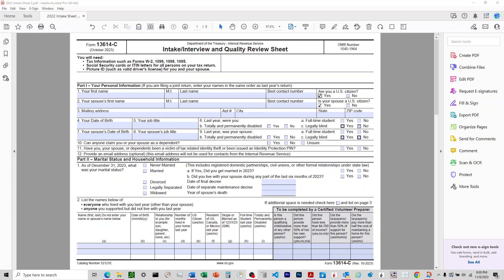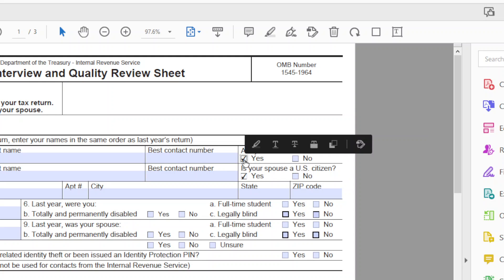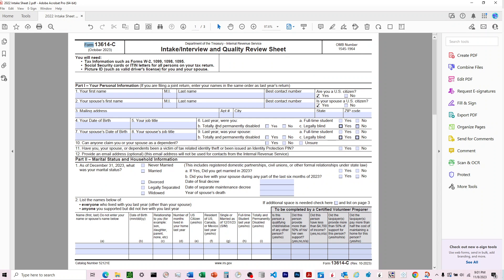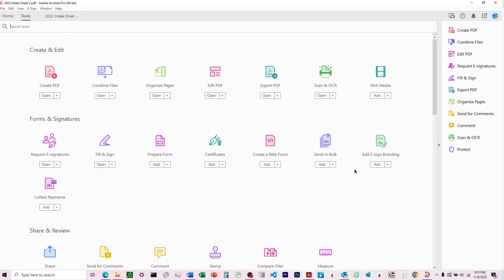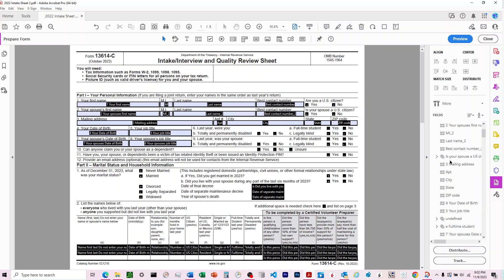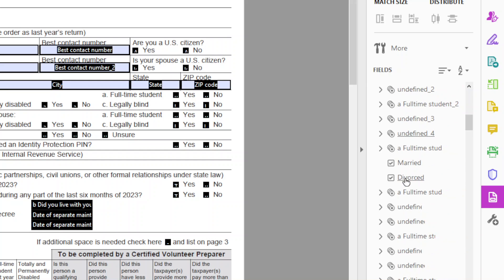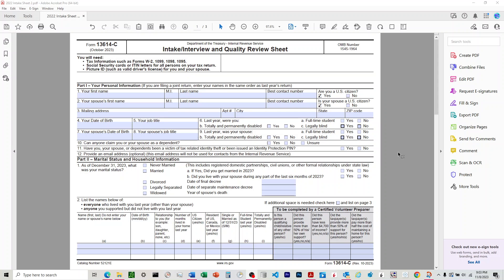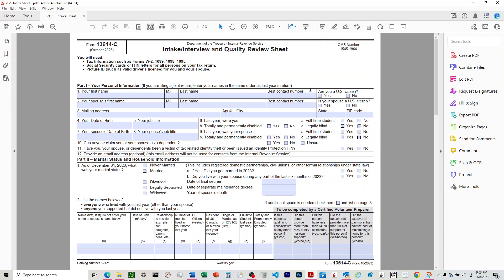How To Completely Clear Out Fillable Inputs in Adobe Acrobat Pro Form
0:00 Explanation
2:24 Solution